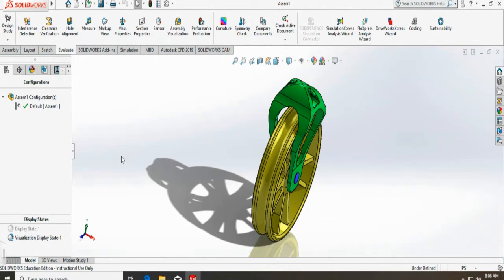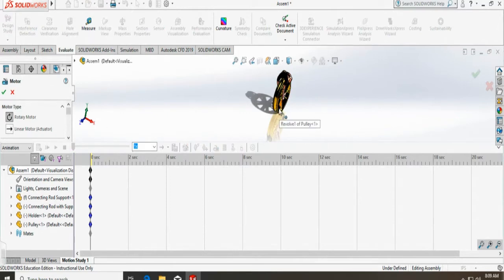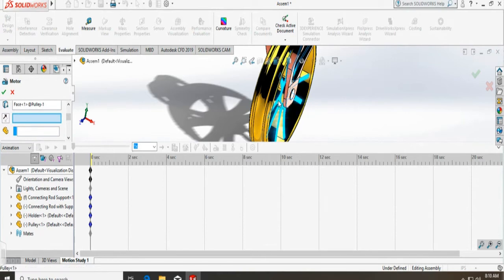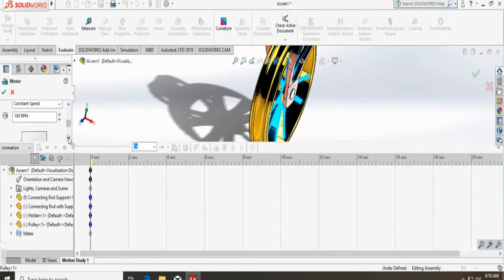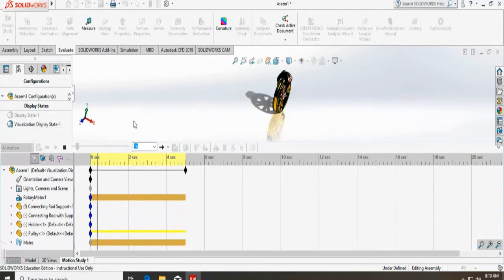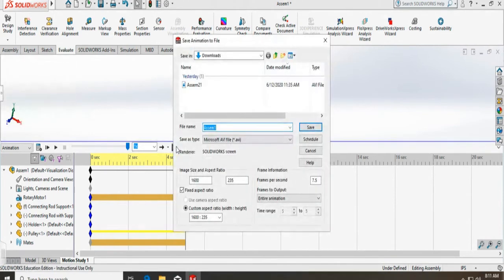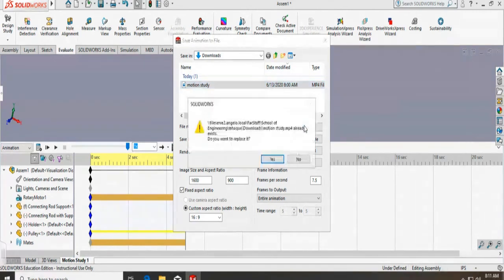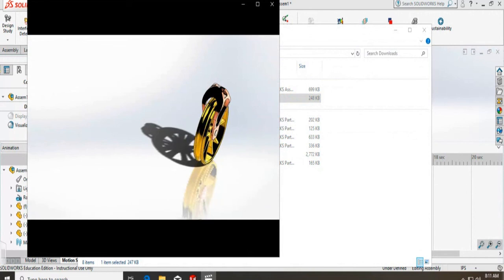Solidworks motion study: How to add motor and save animation to the motion study?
In this webcast, we show how to perform a basic motion study of a pulley system by adding a motor to the wheel and save the animation.